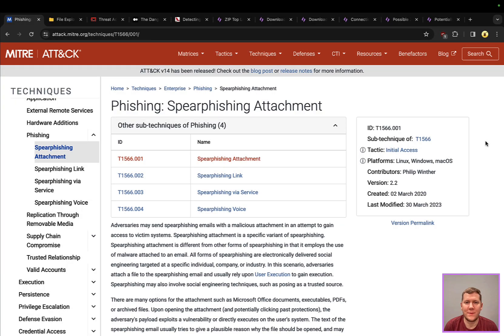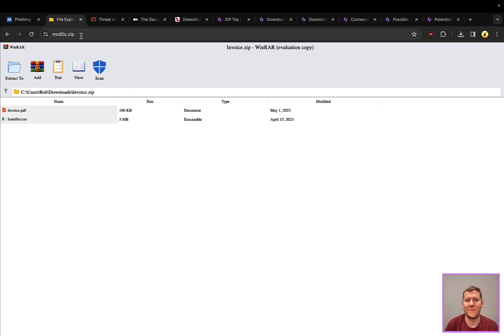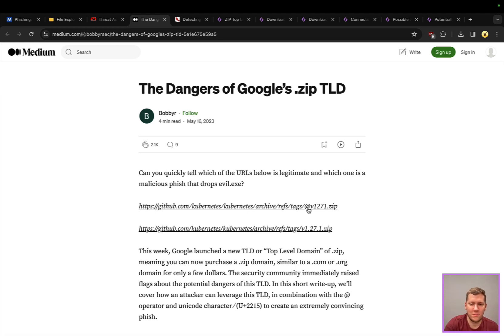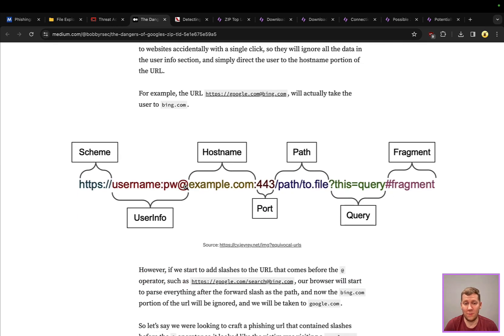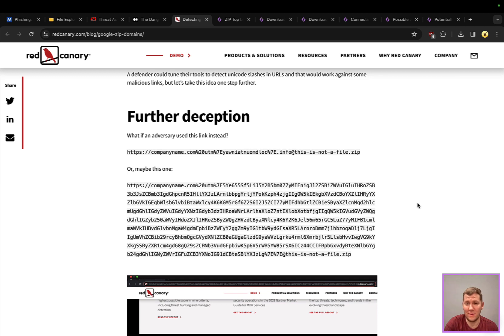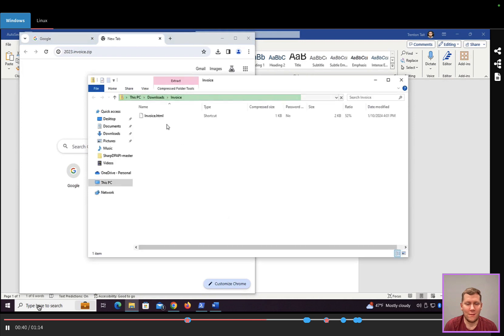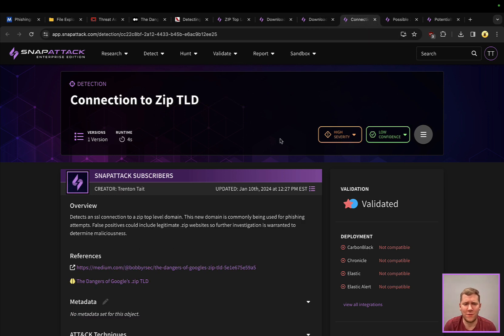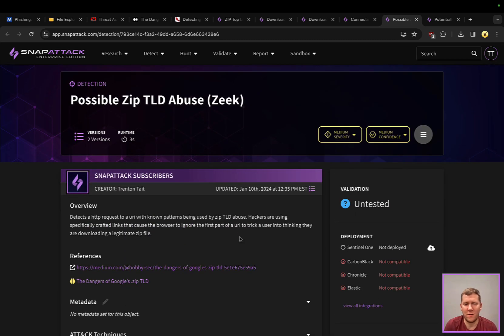Unzipped! The Hidden Dangers Behind .Zip Domains | Threat SnapShot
Phishing attacks got a little more interesting last year with the addition of .zip as a domain name. Attackers started using it in phishing campaigns, playing on a user's assumption that they were downloading the popular archive file. And how would you tell the difference at a glance, when the URL looked something like " Because of Unicode support and the ability to include basic authentication in URLs, attackers can use characters like U+2044 (⁄) and U+2215 (∕) and the "@"" sign to craft doppelganger URLs that look like legitimate ones and may trick an unsuspecting user. In this week's Threat SnapShot, we'll take a closer look at how attackers have used the .zip domain for phishing, as well as detection and hunting strategies you can use to keep your organization safe.

SnapAttack Content:
- Collection: Phishing with the .zip TLD | Threat SnapShot
- Threat: ZIP Top Level Domain Abuse - Phishing
- Detection: Download From Suspicious TLD - Whitelist
- Detection: Download From Suspicious TLD - Blacklist
- Detection: Connection to Zip TLD
- Detection: Possible Zip TLD Abuse (Zeek)
- Detection: Potentially Suspicious File Download From ZIP TLD